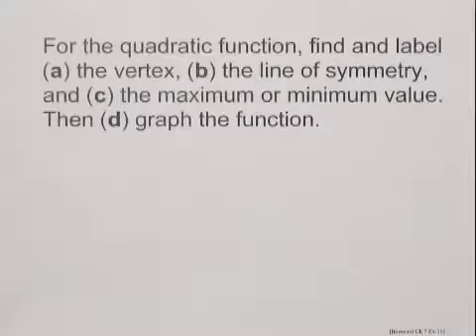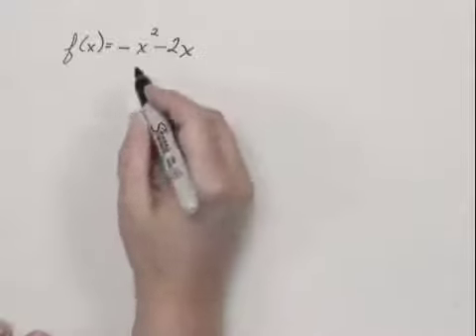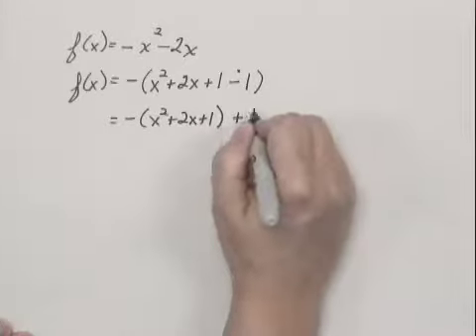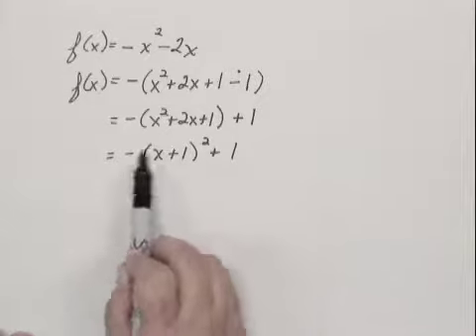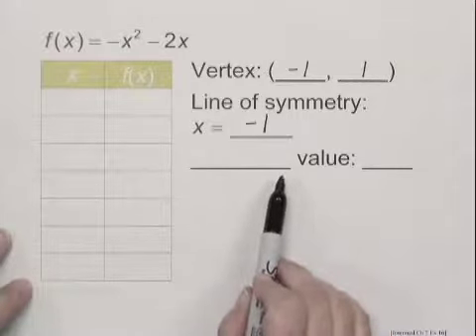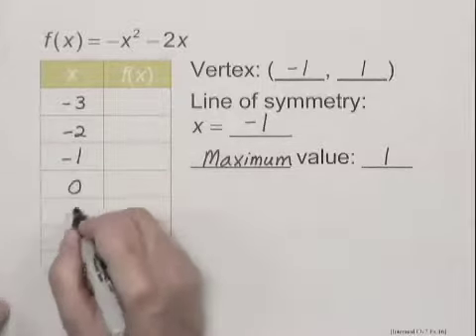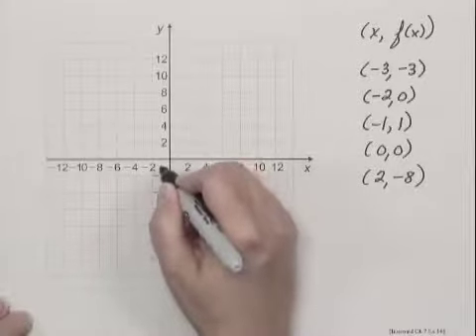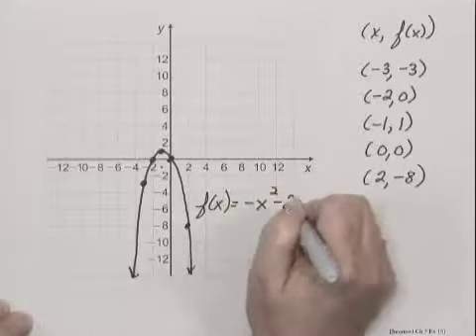Intermediate Algebra Ch7 Ex16